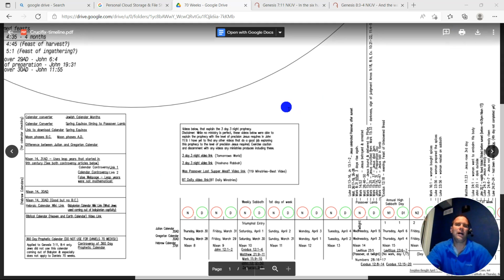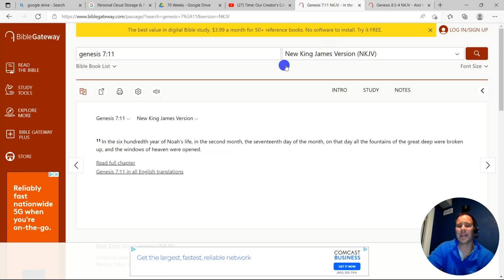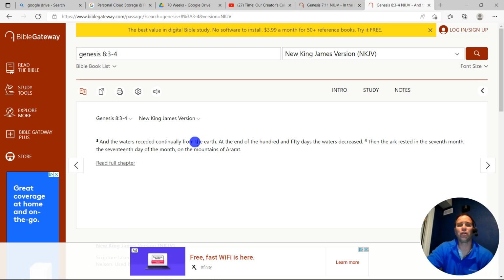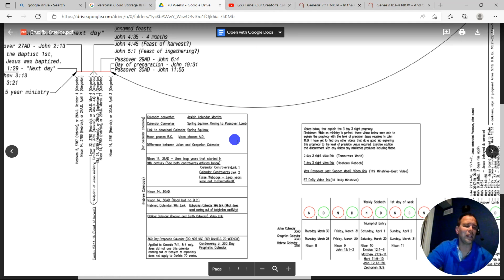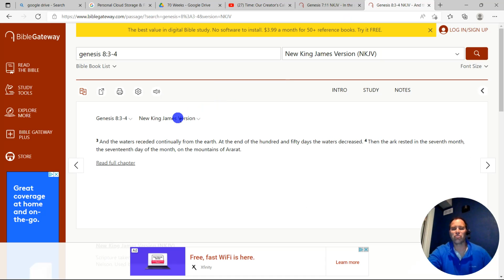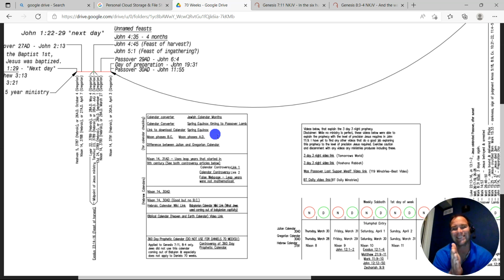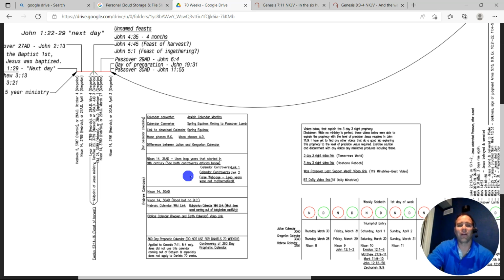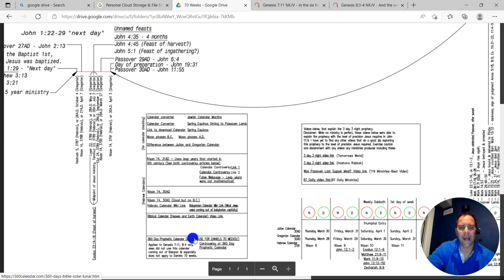Is there merit to the 360-day/year calendar?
Hi! Does the 360 day calendar have merit?
Links to the materials below!

Links:
Crucifixion Timeline PDF